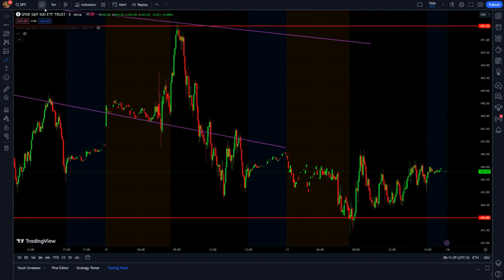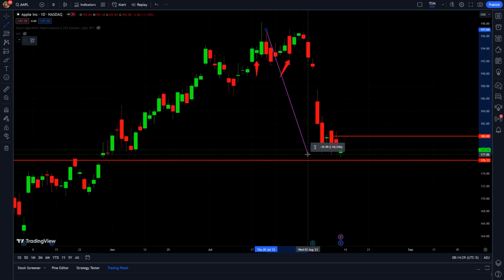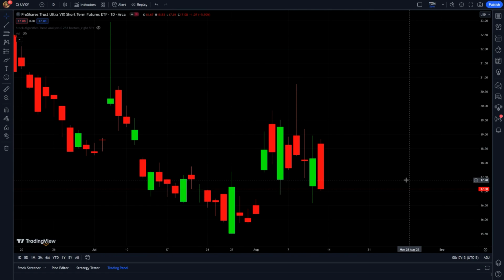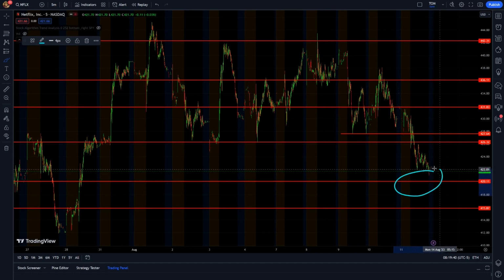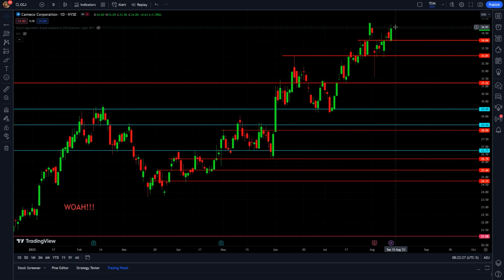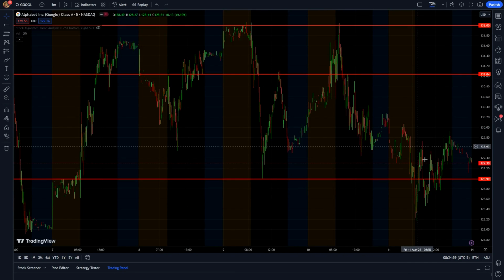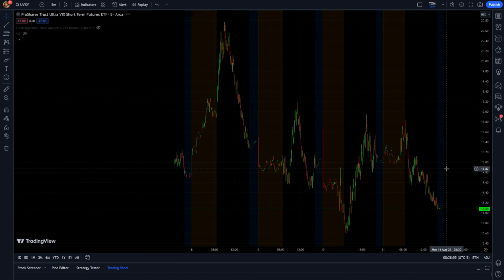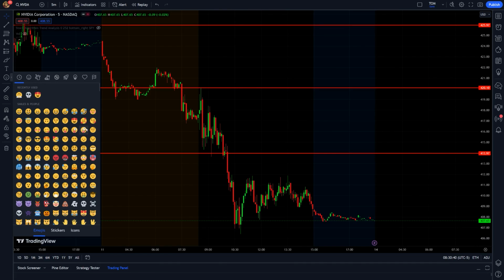The Stock Market Will Be CRAZY Tomorrow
Let's have a great week in the markets!! There are a bunch of excellent opportunities and setups for the week. Kicking things off, we have even more earnings. Walmart, Target, and a few more will report. It won't be as crazy as the past few weeks, but these earnings are still very important to watch. Last week, SPY saw some of the choppiest movement that has been seen in a while. This movement has been fun to day trade. If you've been buying off supports and selling at resistances, you should be pretty happy right now. There is no shortage of opportunities in this market. SPY is right around major support too. Make sure to stick around and see all of the big levels coming up. ;)

0:00 Important Stocks This Week
4:09 Volatility Spiking
6:41 Insiders Jumping Ship?!
8:33 Favorite Setups